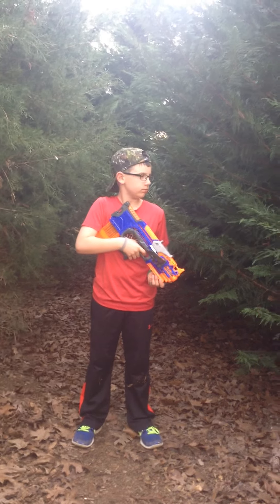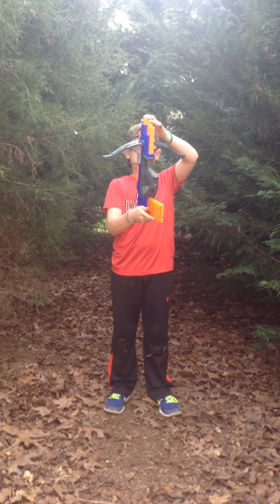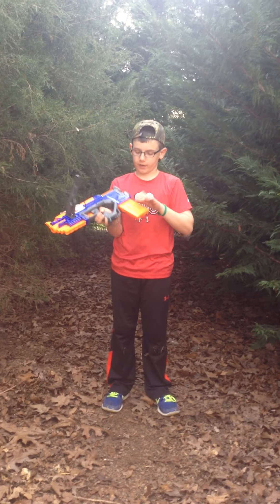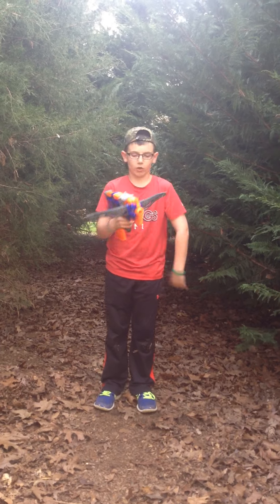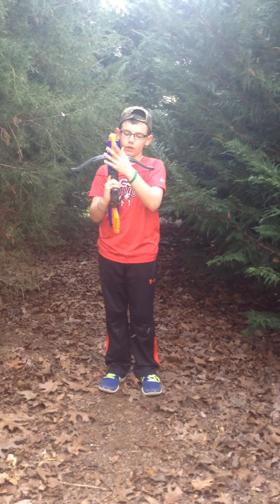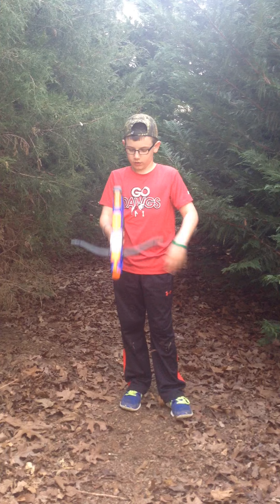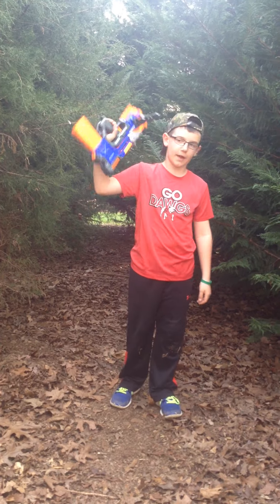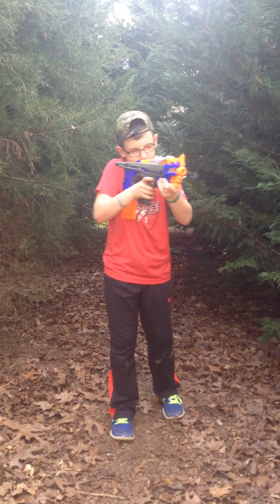Nerf Crossbolt review